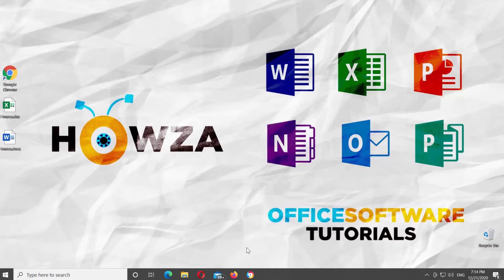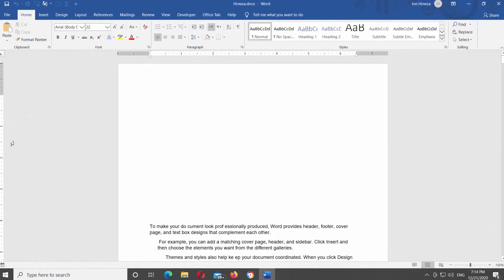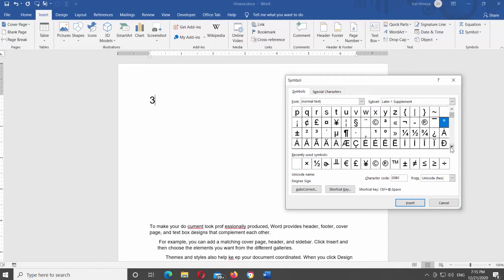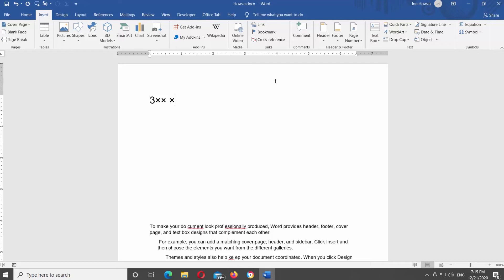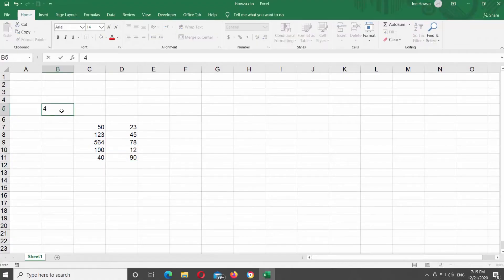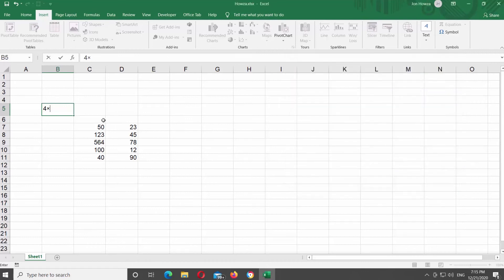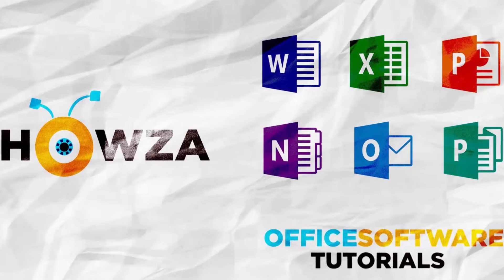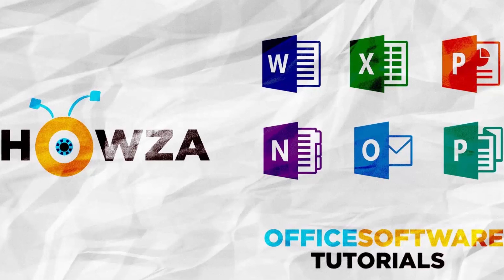How to Insert Multiplication Sign in Word and Excel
Hey! Welcome to HOWZA channel! In today's tutorial, we will teach you how to insert Multiplication Sign in Microsoft Word and Microsoft Excel.
Go to Insert tab and look for the Symbols block. Click on Symbol at the right-side of the bar. Choose More Symbols from the list.
A new window will open. Set Subset to Latin-1 Supplement. Look for the multiplication sign and click on it. Click on insert. Click on Close once you’re done.
You can also use keyboard key combinations to insert the symbol. Use the right-side number keyboard. Press Alt and type 0215.
Now we will show you how to Insert multiplication symbol in Excel. Open Excel file that you need.